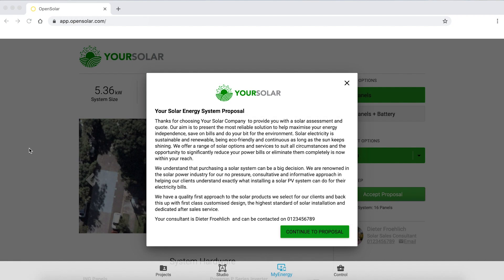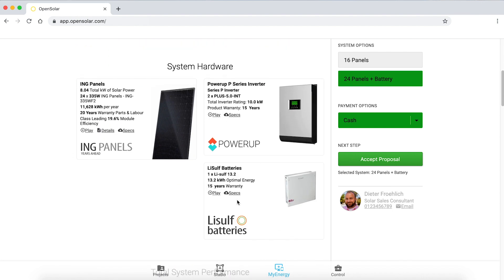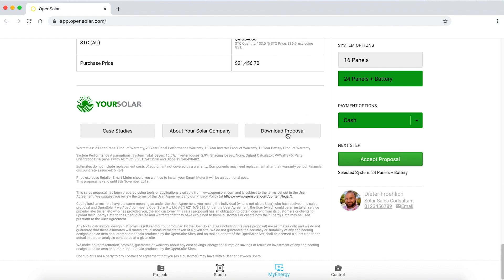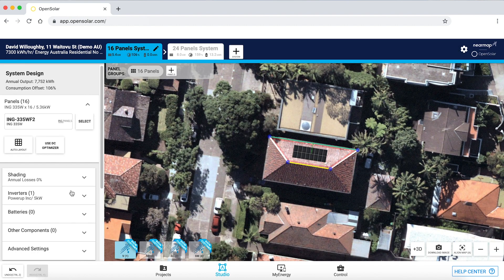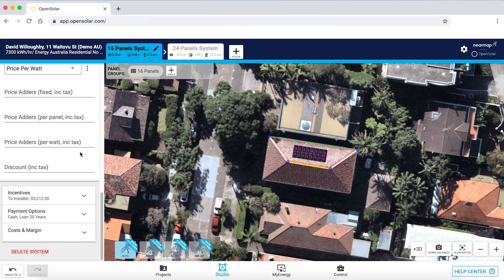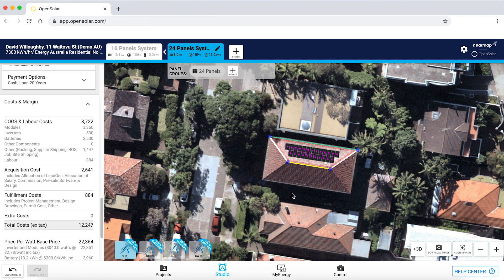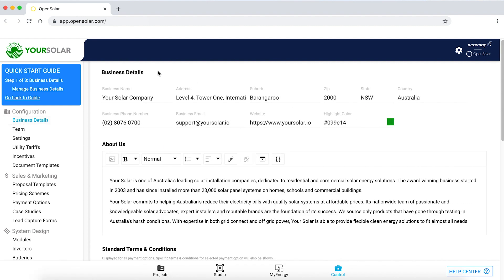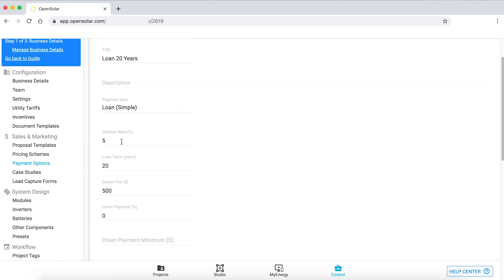Nearmap on OpenSolar: Platform Tutorial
Nearmap on OpenSolar is an end-to-end design and sales toolkit that makes communicating the value of solar easier with accurate, beautiful designs supported by premium imagery.

This video will give you a quick walk-through of the four modules on Nearmap on OpenSolar. You'll see how easy it is to create beautiful interactive proposals with Nearmap imagery and how to customise the backend with your brand so that you can impress and close your solar opportunities.